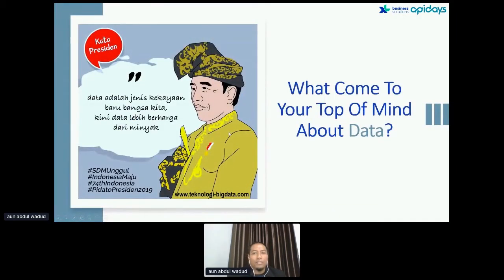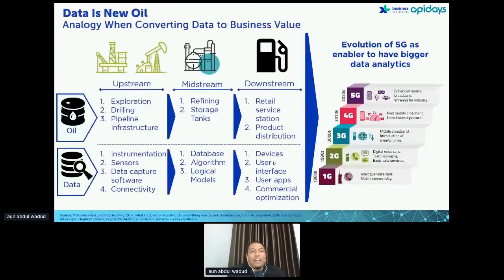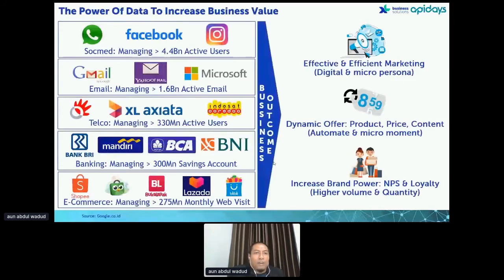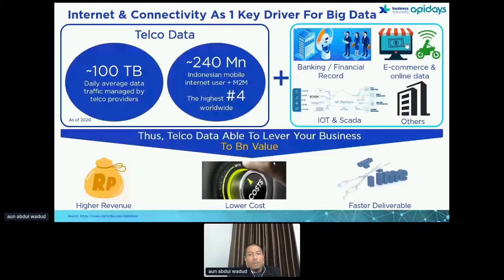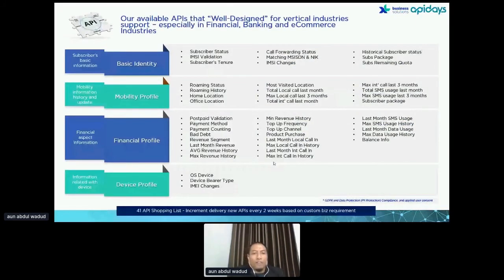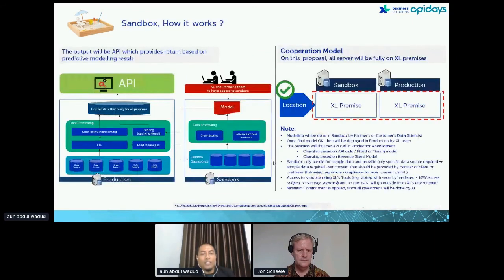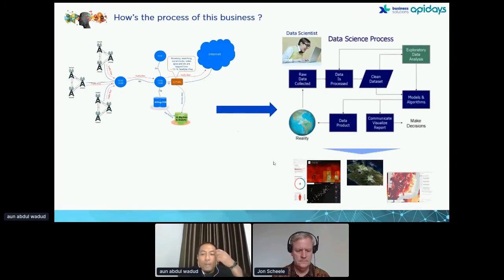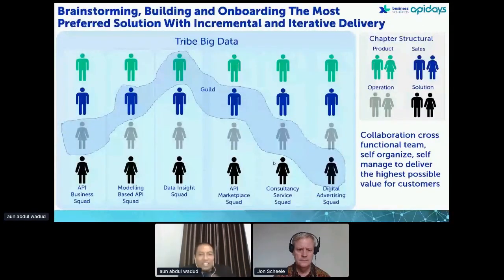Apidays LIVE Jakarta 2021 - Data Insight as a service: transforming Telco as the new ‘oil’ company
Apidays LIVE Jakarta

Data Insight as a service: transforming Telco as the new ‘oil’ company
Aun Abdul Wadud, Group Head, VP Solution Architect at XL Axiata